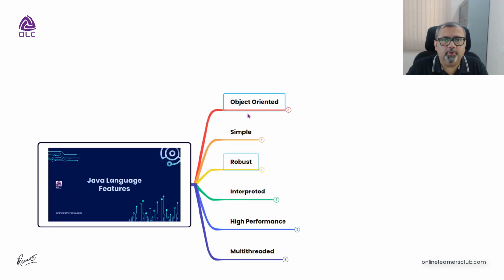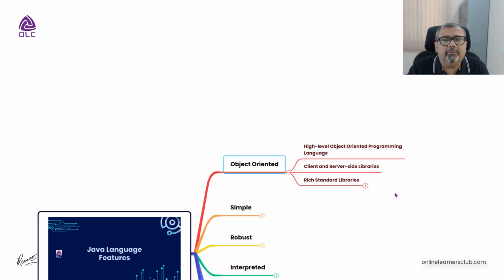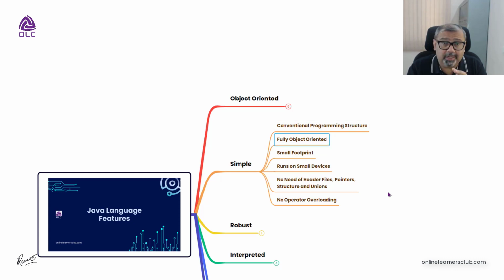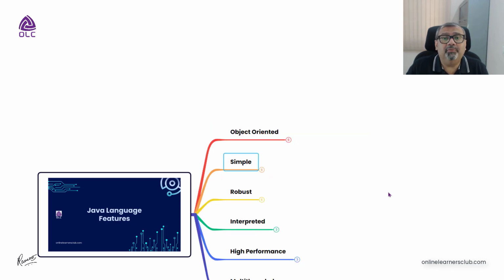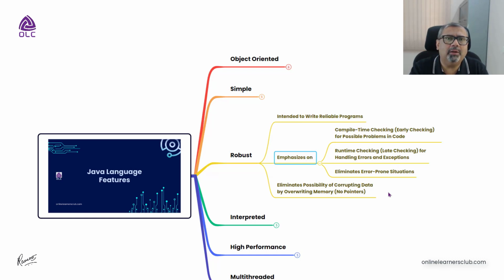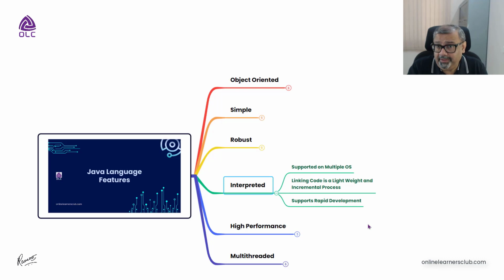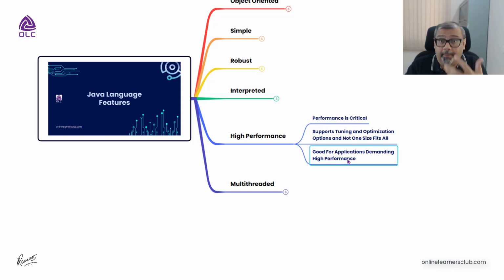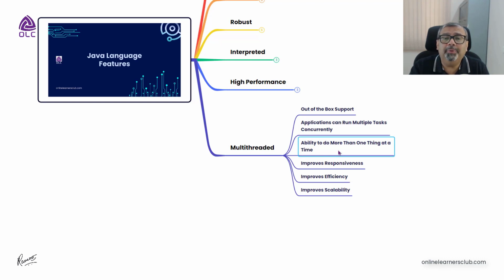Java Essentials Blueprint - Java Language Features - 305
In this video you will learn the features of Java Language. You will understand how it works and how it is robust enough to provide an environment to develop high performance applications.